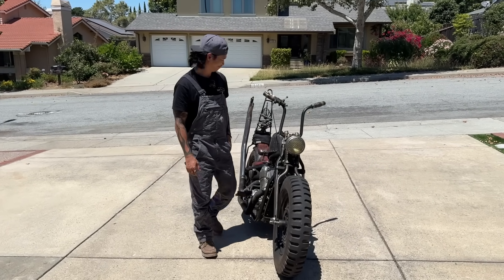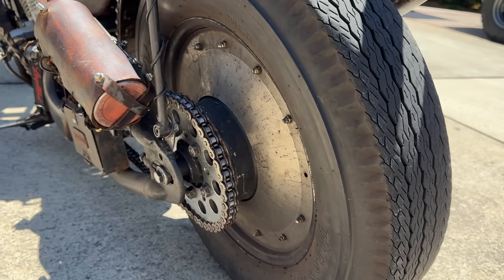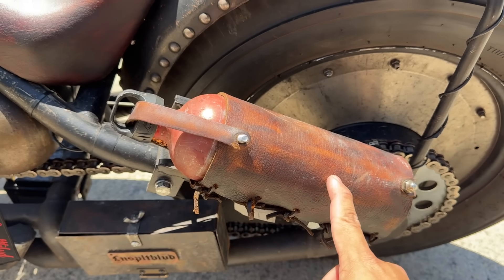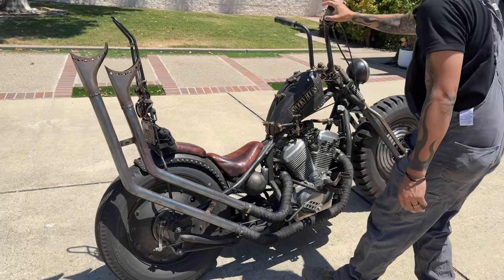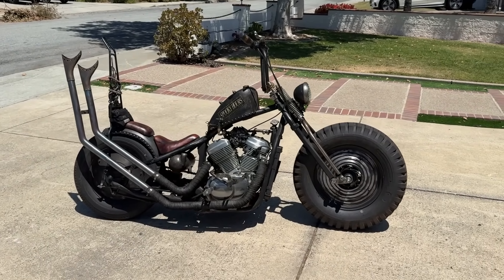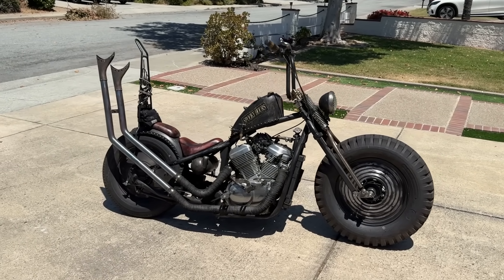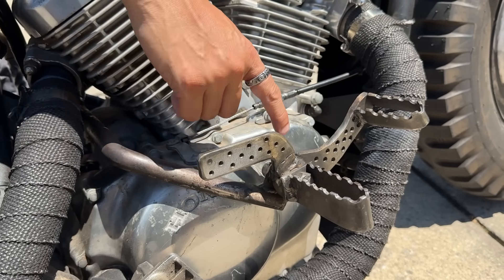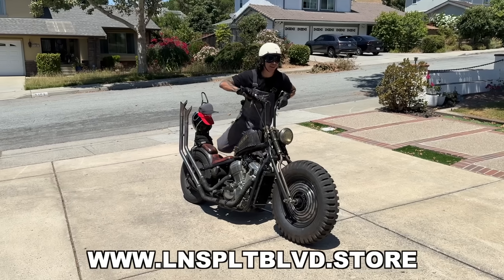Bike Check with Young's Insane Honda Shadow 600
Update on Young's Honda Shadow VLX600

LNSPLT BLVD
United States

 / lnspltblvd